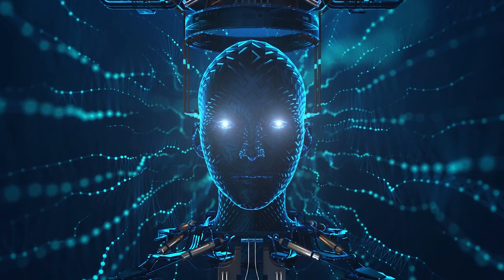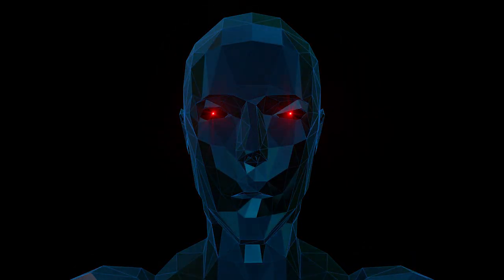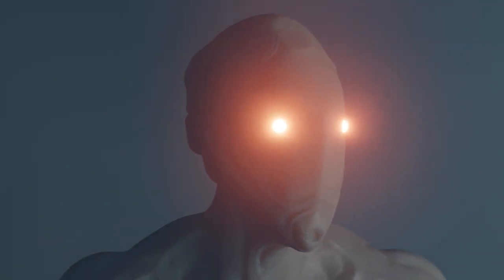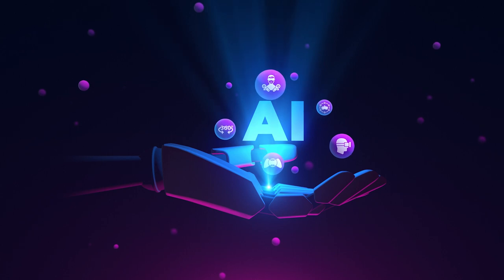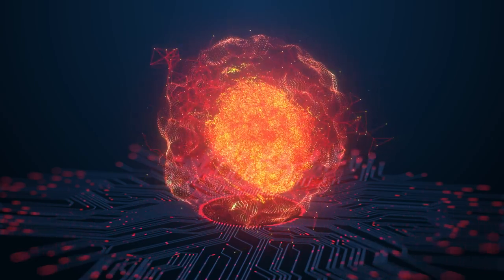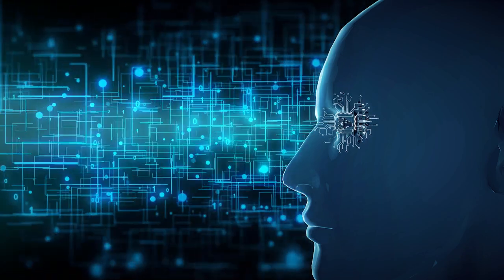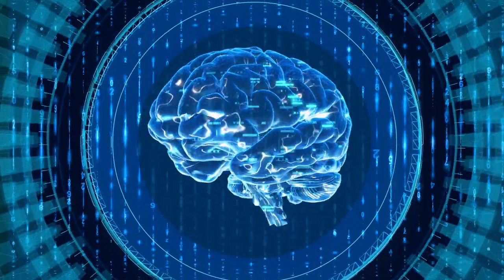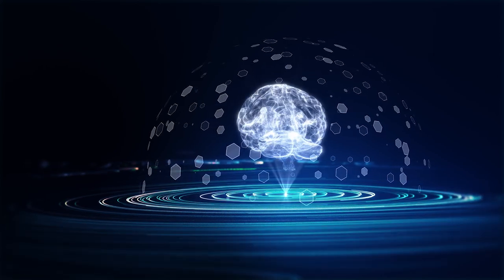Why AI Will Save the World By Marc Andreessen - Full Audio Of Twitter Thread / TweetStorm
According to Marc Andressen - AI is defined as the application of mathematics and software to enable computers to understand, synthesize, and generate knowledge in ways similar to humans. It is used in a wide range of fields, including coding, medicine, law, and the arts. AI is owned and controlled by people like any other technology. The video dispels the idea of AI as "killer software and robots" and proposes a more optimistic view: AI as a means to enhance everything we care about.

AI has the potential to improve many facets of life due to its ability to augment human intelligence. The author cites a wealth of research indicating that higher intelligence is associated with better outcomes in virtually all aspects of life, from academic achievement and job performance to physical health, creativity, and overall life satisfaction.

AI has the capacity to build on the progress that human intelligence has already made, such as advances in science, technology, mathematics, medicine, and culture. The video suggests that without the application of intelligence, humans would still be living a primitive existence. With the advent of AI, humanity has the opportunity to further improve our standard of living.

The augmentation of human intelligence by AI has already begun, with the video mentioning AI Large Language Models like ChatGPT. Marc envisions an era where every child and person will have an AI tutor or assistant that is infinitely patient, compassionate, knowledgeable, and helpful. Similarly, every scientist, artist, engineer, businessperson, and caregiver will have an AI collaborator, and every leader will have an AI advisor to help them make better decisions.

Andreessen anticipates that the introduction of AI will lead to a dramatic acceleration in productivity growth, resulting in economic growth, job creation, wage growth, and a new era of prosperity. AI could also facilitate scientific breakthroughs, technological advances, and medical innovation. It could also revolutionize the creative arts and potentially reduce wartime death rates by aiding in strategic and tactical decisions.

Anything that people do with their natural intelligence today, Marc suggests, can be done much better with AI. This includes taking on new challenges previously considered impossible without AI, such as curing all diseases and achieving interstellar travel.

In conclusion, heargues that the development and proliferation of AI is not a risk to fear but a moral obligation to ourselves, our children, and our future. AI could be the most important and beneficial creation of our civilization, on par with or even surpassing electricity and microchips.